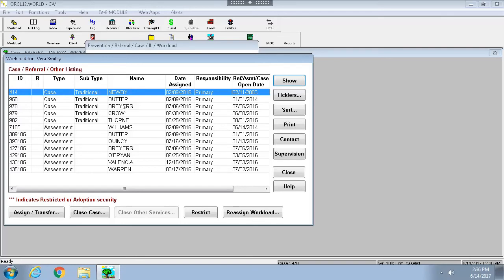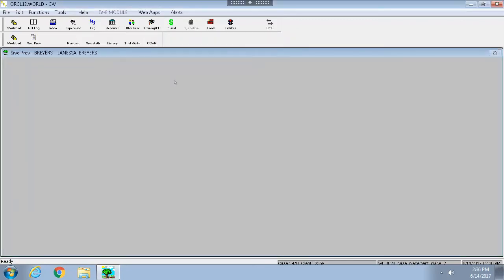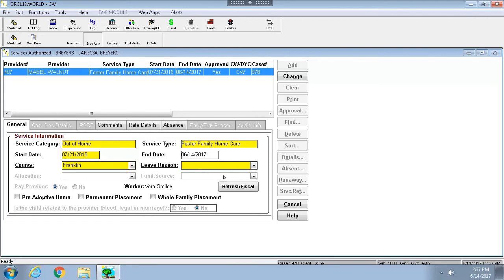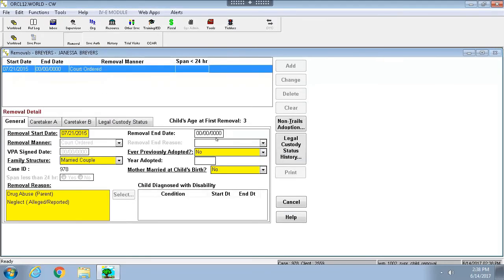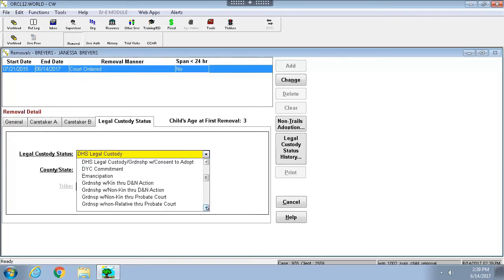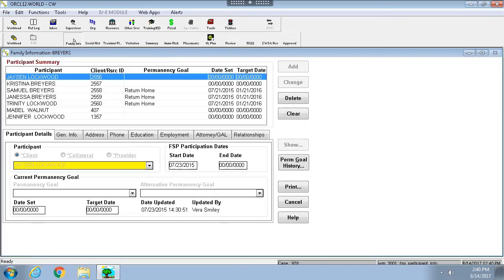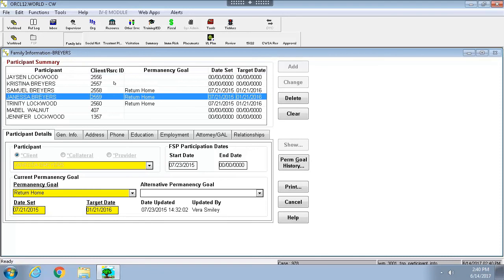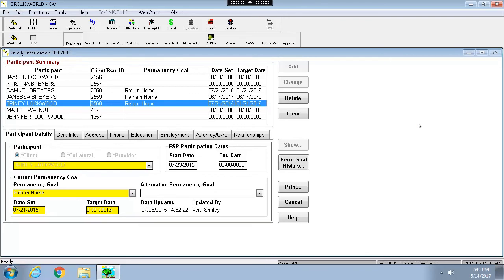The Trails Guide: Reunify a child with their parents